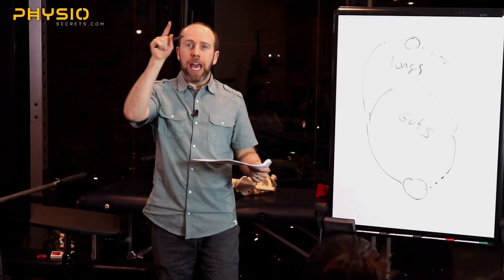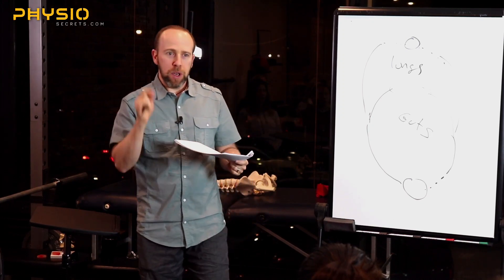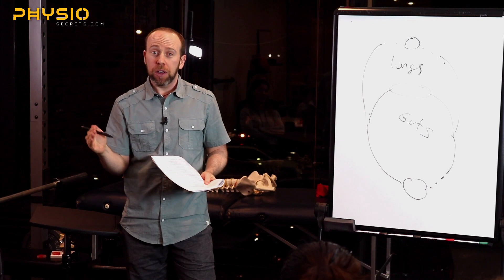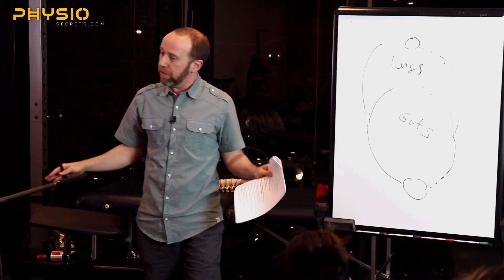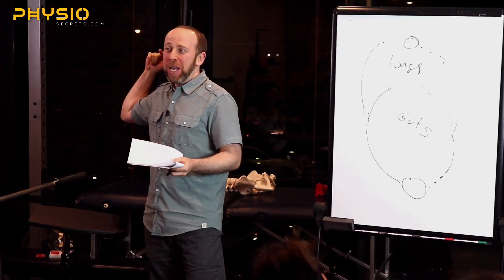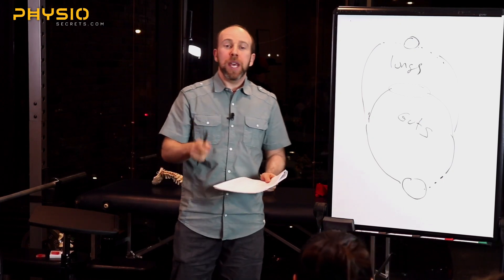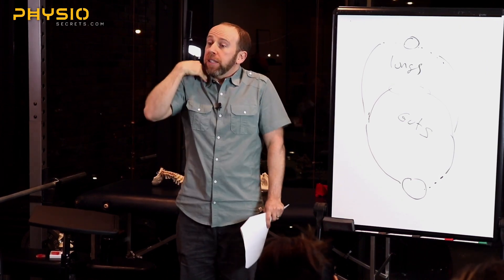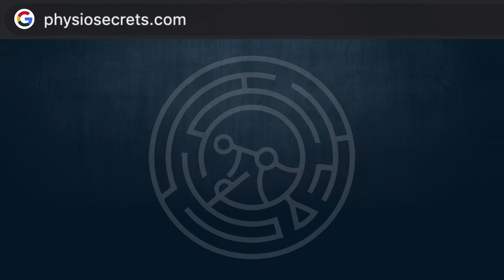FIRST RIB ELEVATION | Fact or Fiction? 🤷‍♂️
School teaches us the first rib can become “elevated” and needs to be mobilized. Here’s the problem…

The first rib barely moves!! It doesn’t magically overcome the force of gravity and float vertically into clavicle!

Watch this video to learn the true causes of thoracic outlet syndrome.

ABOUT DR. JARED COOPER, PT:
Dr. Cooper is the founder of MOMENT Physical Therapy and the creator of PHYSIOSecrets. With over 20 years of experience in the health and wellness field, Dr. Cooper is a continuing education provider for rehab professionals nationwide. His work has been featured on ABC News, in The Wall Street Journal, The NY Sun, and The Chicago Tribune. He is a clinical instructor for the Manual Therapy Osteopathic Fellowship at Morristown Hospital, and for the doctoral programs at Seton Hall and Rutgers University. He earned his undergraduate degree from Cornell University and his doctorate in physical therapy from the University of Southern California.